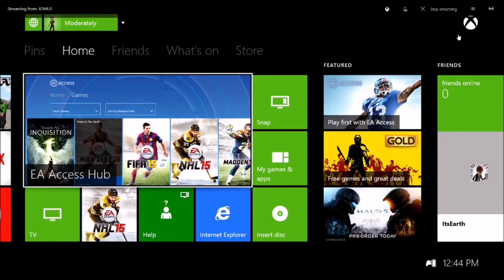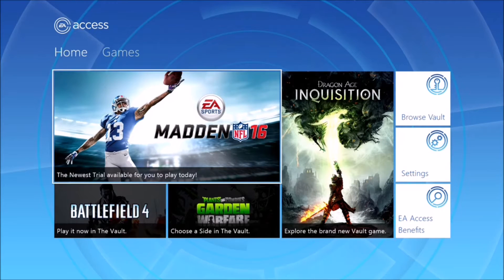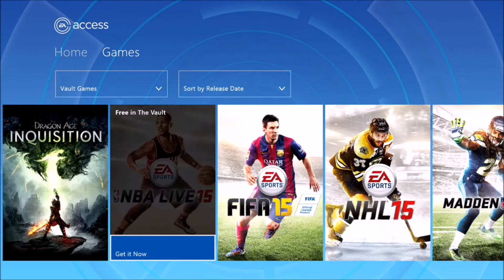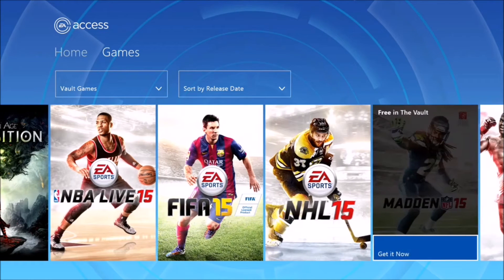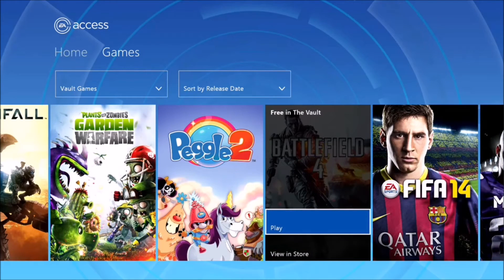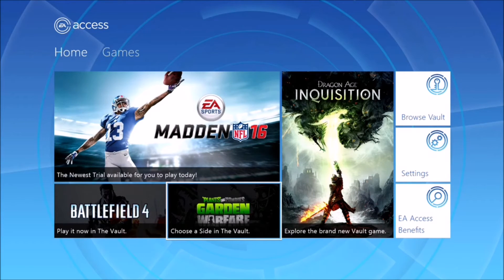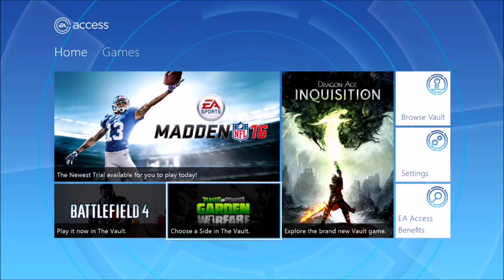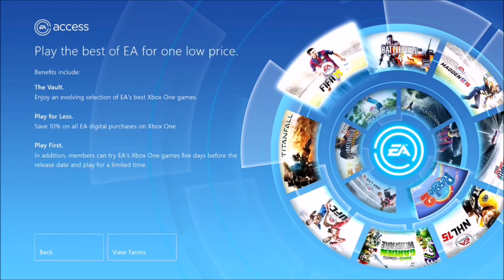Ea access for Xbox one. is it worth it?